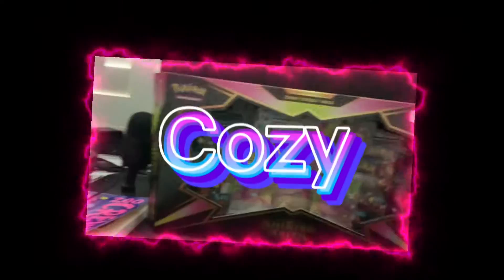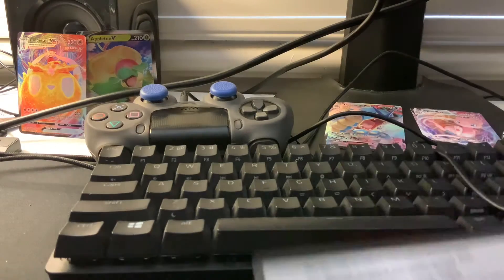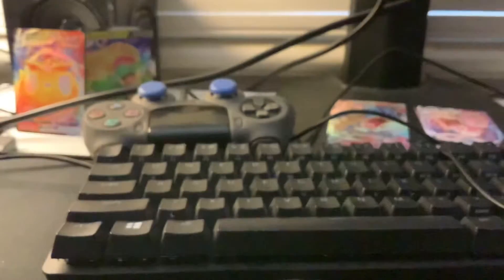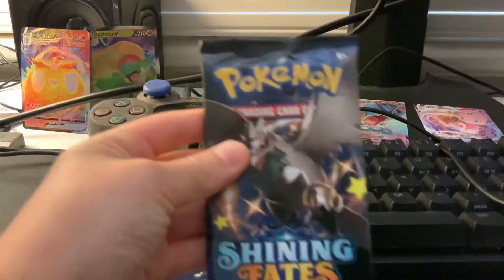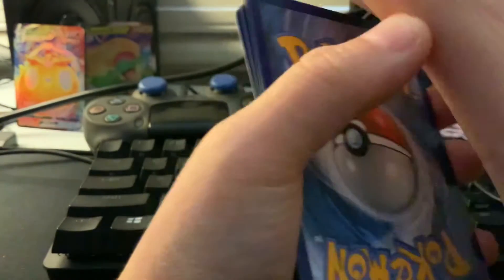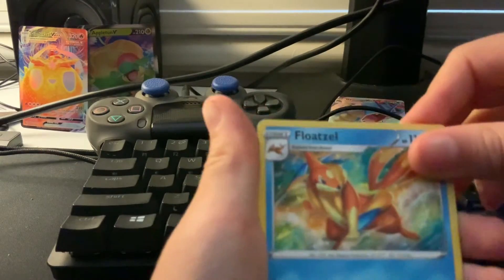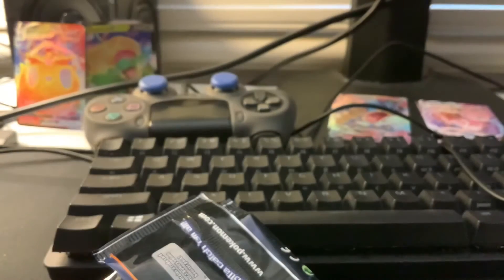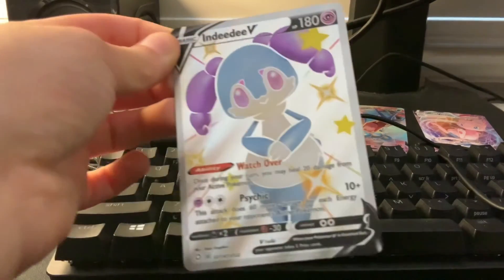Shining Fates Pokémon unboxing!